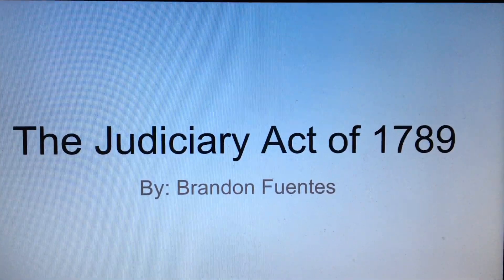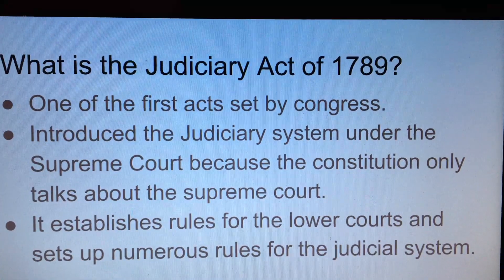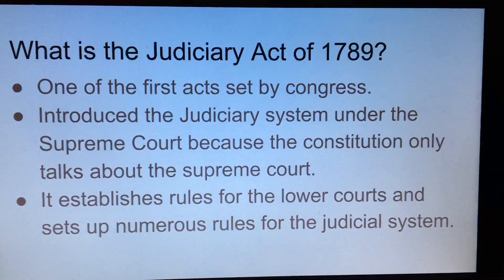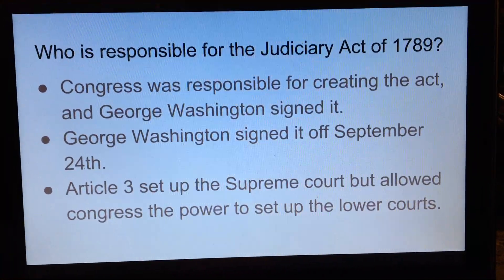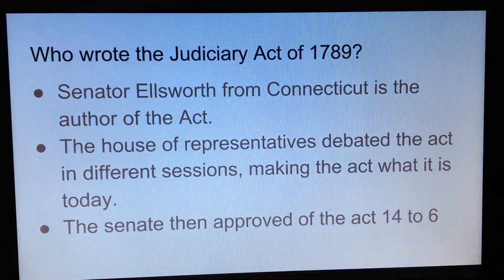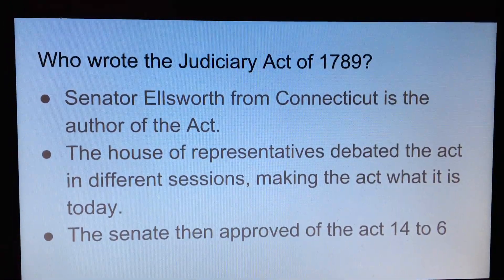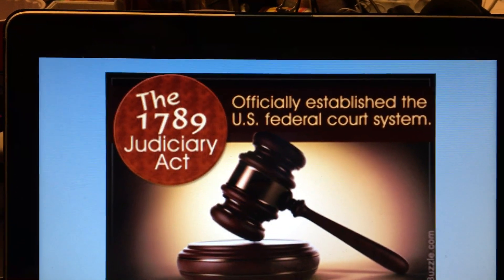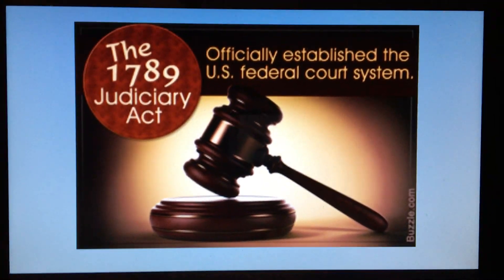Brandon Fuentes AP Government Judiciary Act